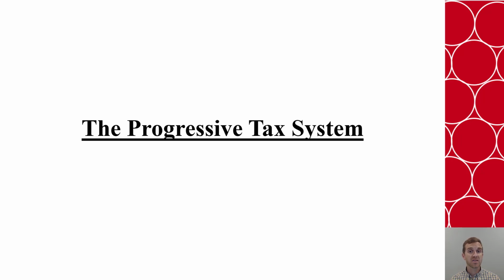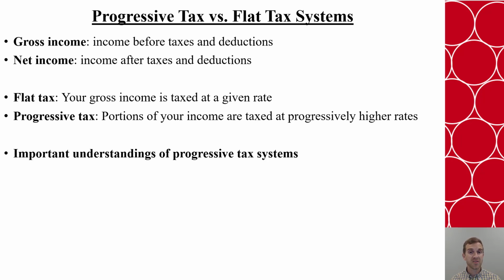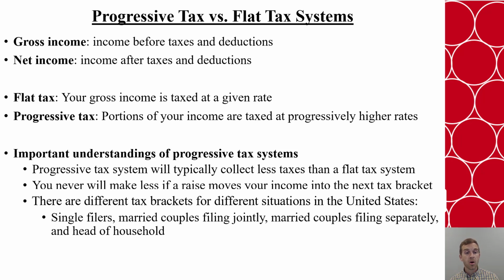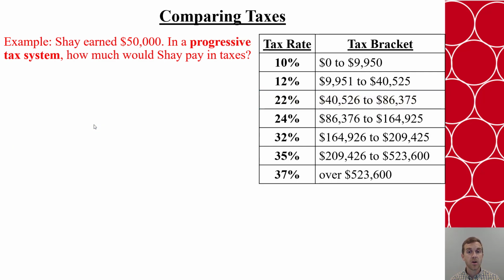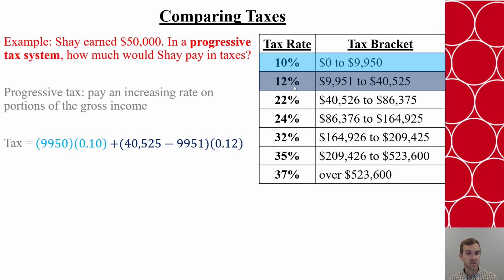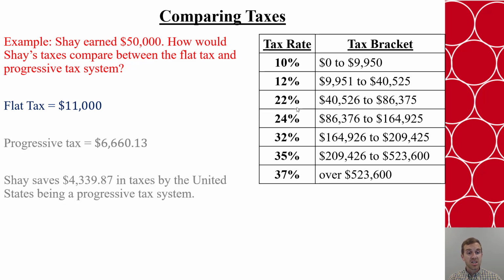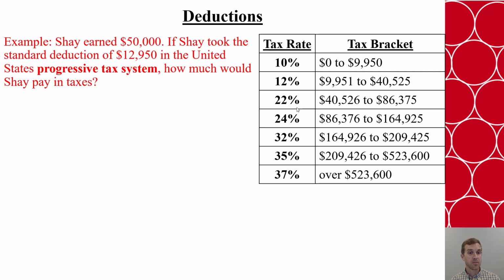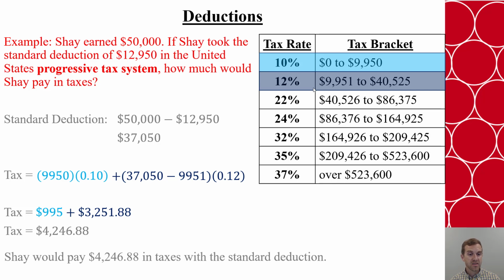The Progressive Tax System